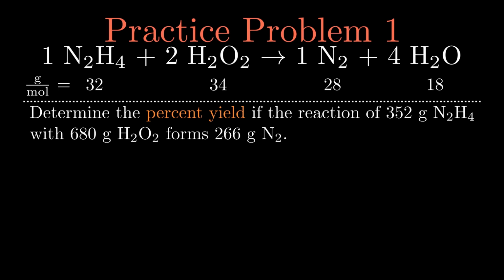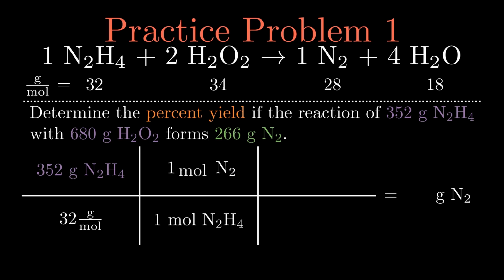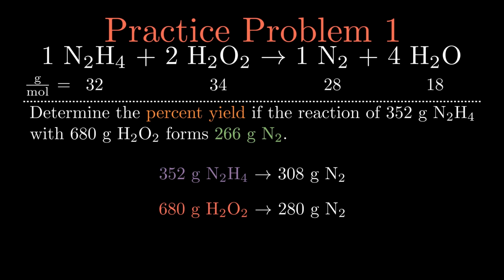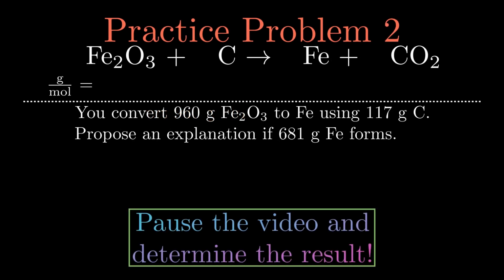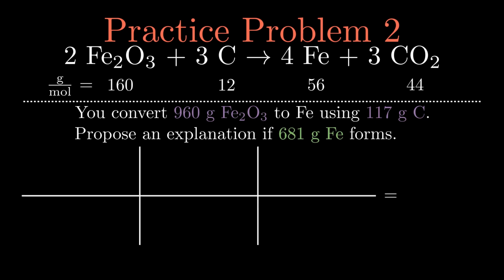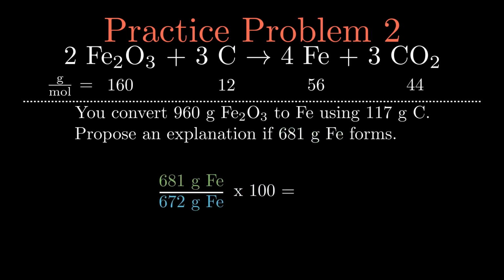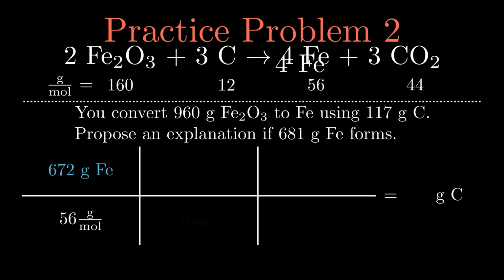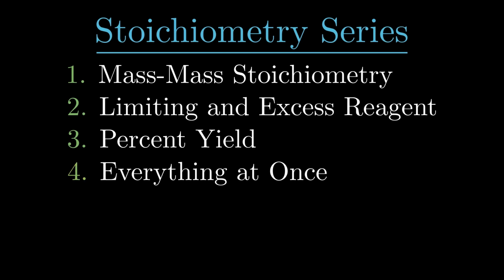How to Use All of Your Stoichiometry Skills at Once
This is the final (for now) video in my stoichiometry series. We will utilize all of our skills from the previous three videos and demonstrate our mastery of stoichiometry.

Useful links for the video:
Rounded Periodic Table (for reference):

@animchemtxtbook (The Animated Chemistry Textbook)

See Script

0:00 - Introduction
0:34 - Interpreting Question 1
1:02 - Stoichiometry for Question 1
2:27 - Percent Yield for Question 1
3:29 - Question 2
4:13 - Stoichiometry for Question 2
5:20 - Earning Snrub's Approval
6:32 - Conclusion